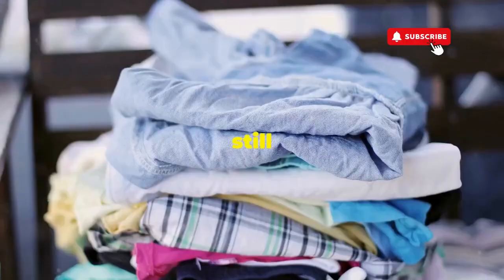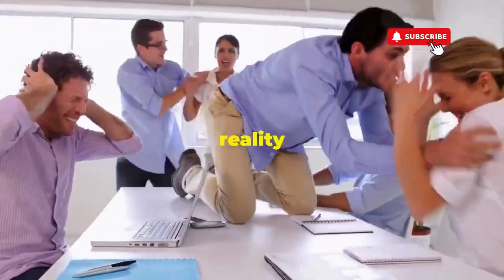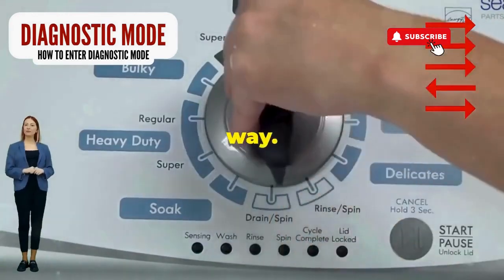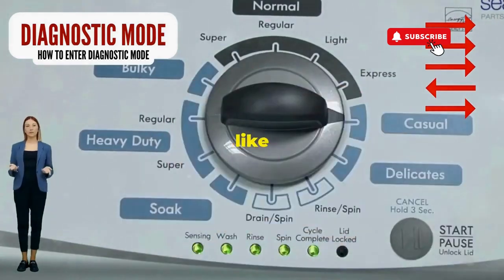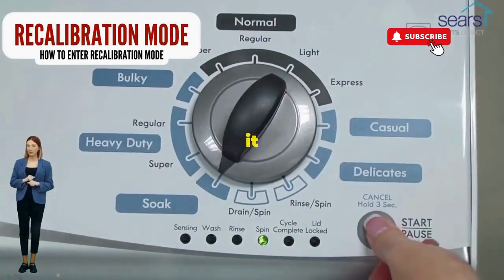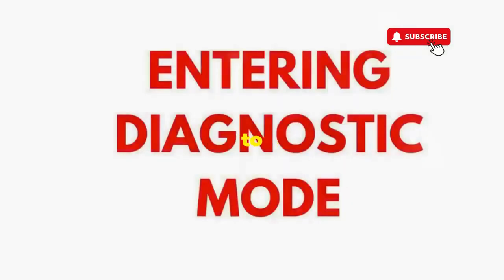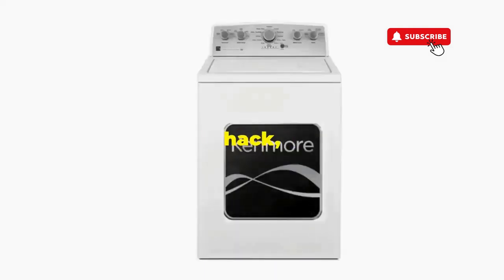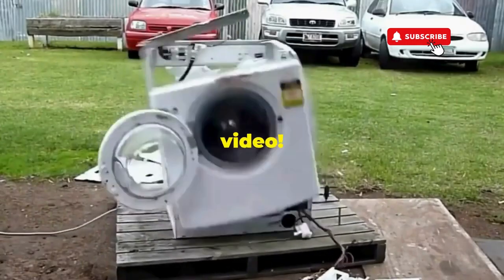Maytag bravos xl washer f5 e3 error code